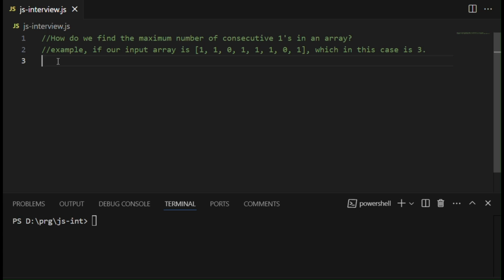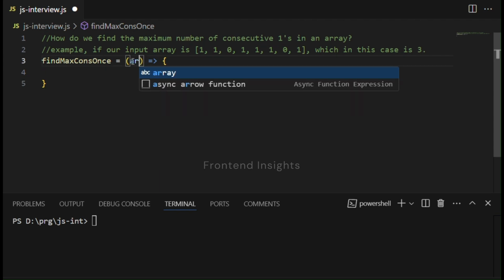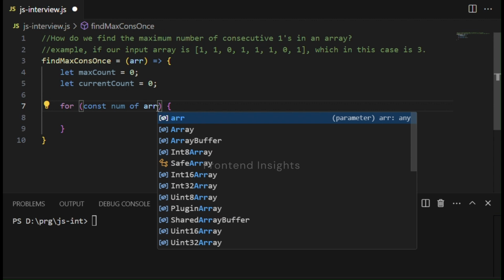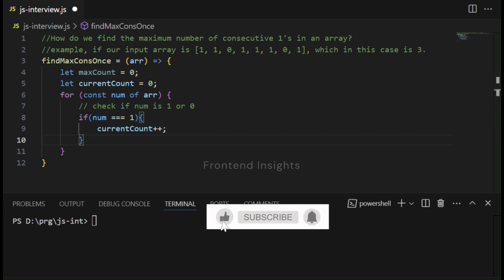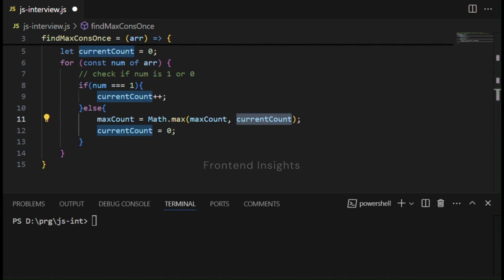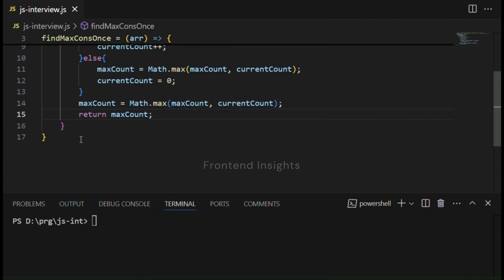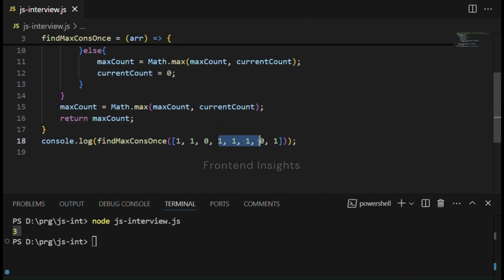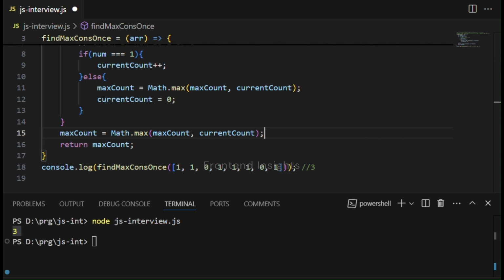JavaScript coding interview: find maximum consecutive 1's in an array, javascript interview question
JavaScript Coding interview: find maximum consecutive 1's in an array | Step-by-Step Solution

In this video, we tackle a popular coding challenge: finding the maximum number of consecutive 1s in an array of 0s and 1s using JavaScript. This type of problem is common in coding interviews and will help strengthen your understanding of loops, conditionals, and basic algorithm logic.

I’ll guide you through the problem, explain each line of code, and show how to solve it step by step. By the end, you’ll know how to approach this problem with confidence and write clean, efficient code.

What is the maximum number of consecutive 1s in a binary array?
What is the maximum number of consecutive 1s?
How to find length of maximum number of consecutive numbers jumbled up?
How to find lengths of consecutive sets in array?
What if an array contains only 0 & 0?
How do I check if an array is larger than the largest count?

JavaScript
maximum consecutive 1s in array JavaScript,
JavaScript coding challenge,
find consecutive ones in array,
JavaScript algorithm challenges,
JavaScript function examples,
loops in JavaScript,
JavaScript step by step tutorial,
array challenges JavaScript